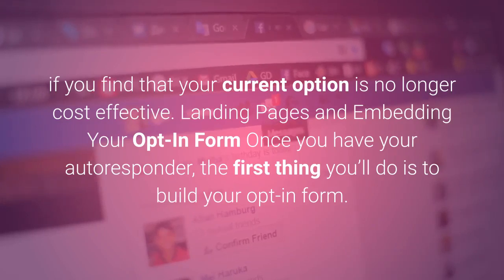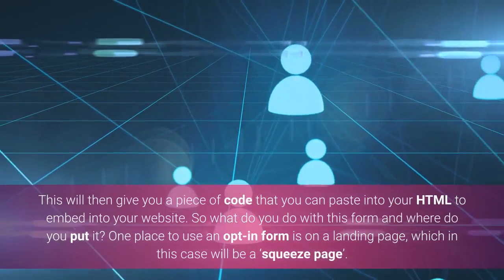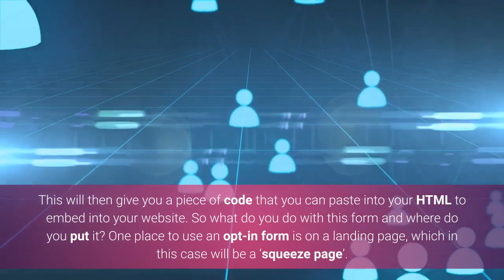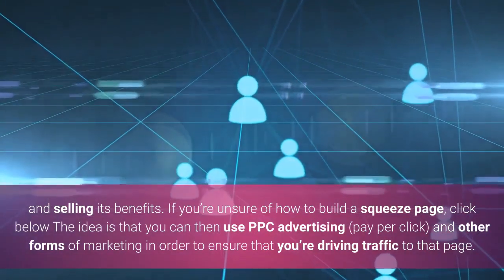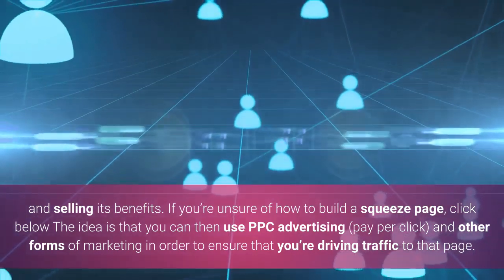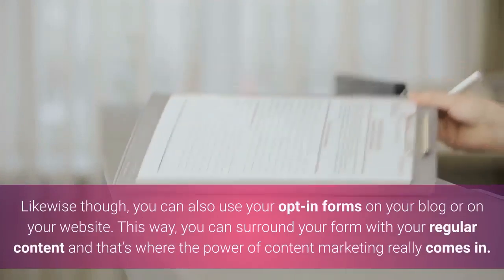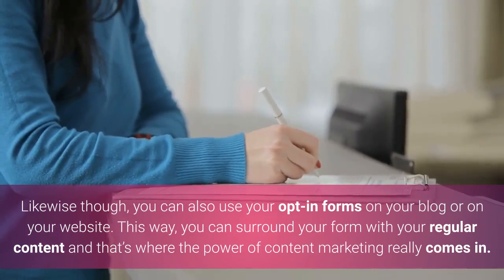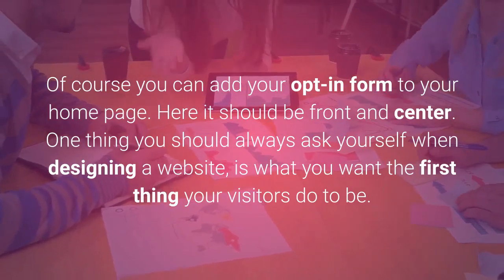Building an mailing list the Basics